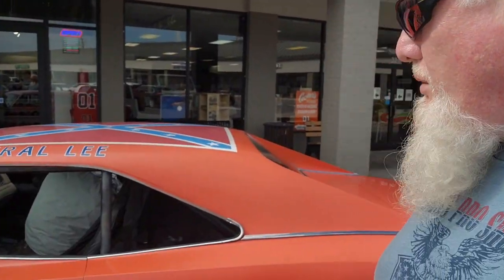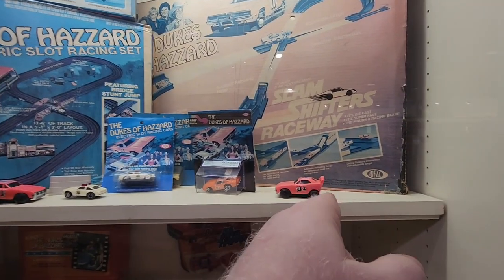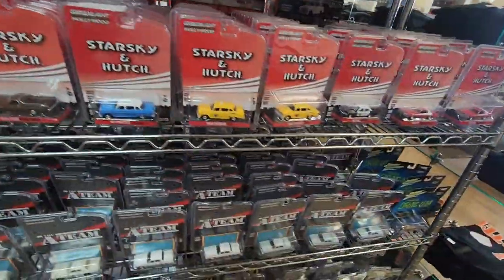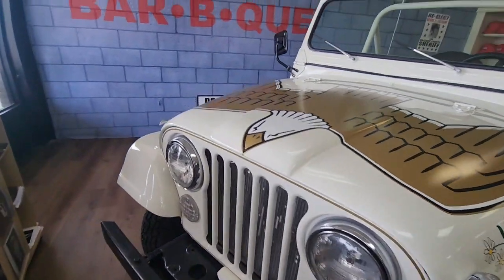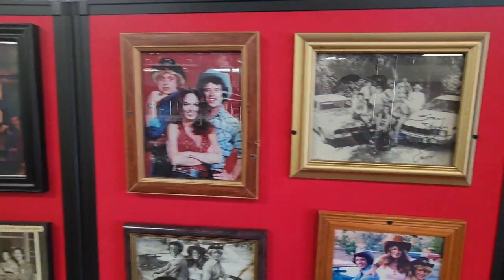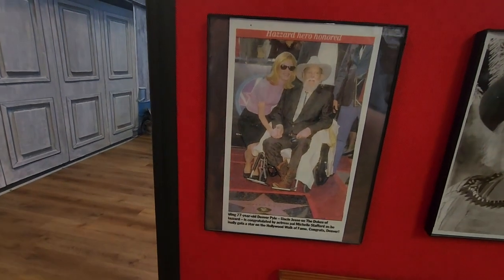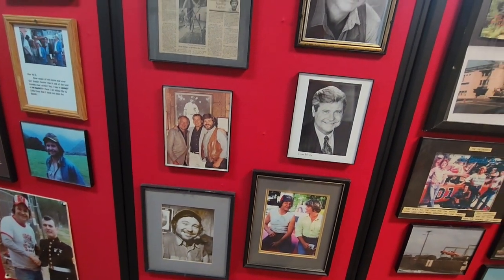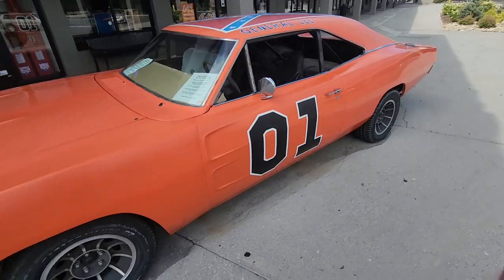Reviving the Dukes of Hazzard Spirit: Exploring Cooter's in the Smokies - A Must-Visit Destination!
Step into the world of the iconic TV show "The Dukes of Hazzard" at Cooter's in the Smokies! 🚗🛣️ Nestled in the breathtaking Smoky Mountains, this destination is a paradise for fans and enthusiasts alike.

🔙📺 **A Glimpse into History:**
Relive the magic of "The Dukes of Hazzard," a beloved series that captivated audiences during the late 70s and early 80s. The show followed the Duke family's adventurous escapades in Hazzard County, with their unmistakable orange 1969 Dodge Charger, the General Lee, taking center stage. Cooter Davenport, played by Ben Jones, was the friendly local mechanic who became a fan favorite.

Today, Cooter's stands as a living tribute to the show's enduring legacy. Founded by Ben Jones himself, the establishment has transformed into a pilgrimage site for die-hard fans and those seeking a taste of Southern nostalgia combined with automotive history.

As you step onto the grounds of Cooter's, prepare to be transported to Hazzard County. The collection of iconic vehicles, including General Lee replicas and Daisy's Jeep, is a sight to behold. Inside, immerse yourself in a treasure trove of memorabilia - signed posters, cast costumes, and more. Make sure to explore Cooter's Garage, a hub of activity where skilled mechanics work on vintage automobiles and share their passion with visitors.

🎟️🤠 **Events and Community:**
Cooter's is far from static; it's a vibrant hub of events and camaraderie. From car shows showcasing vintage gems to fan meetups where you can interact with cast members, the calendar is always brimming with exciting gatherings.

Whether you're a lifelong fan of "The Dukes of Hazzard" or simply seeking a unique experience in the Smoky Mountains, Cooter's in the Smokies promises an unforgettable journey into the heart of Hazzard County. Get ready to relive the magic and make new memories! 🚦🌄

GEAR
2 Pack Genuine NAR CAT Tourniquet Gen 7